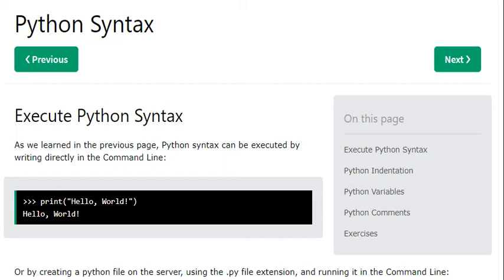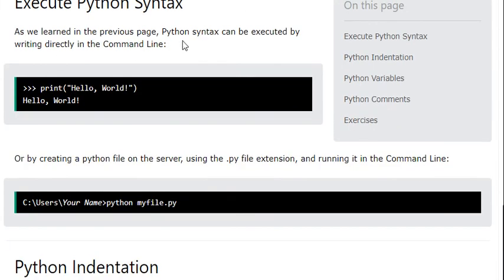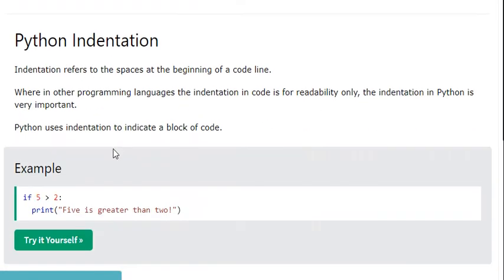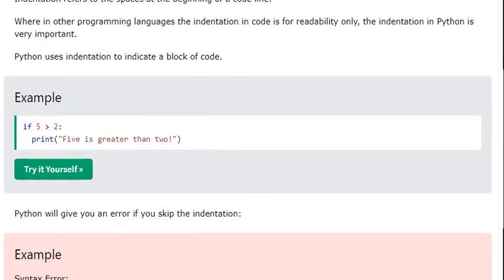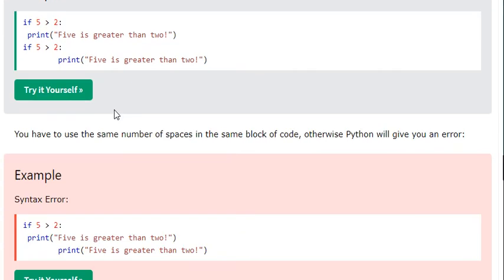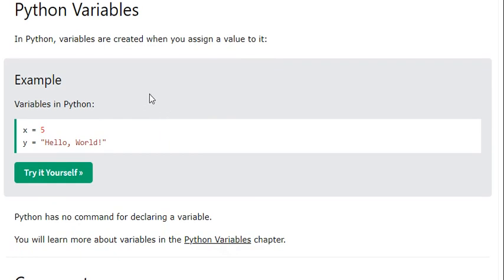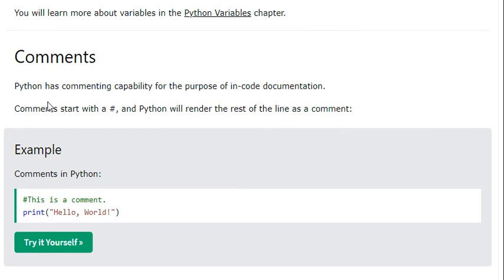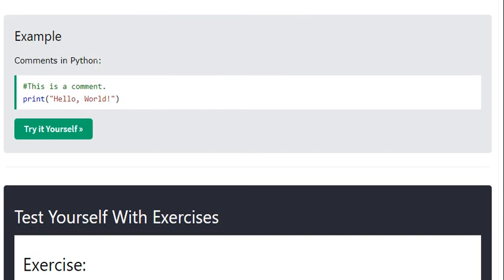Python Tutorial Lesson 3 Python Syntax (Coder Kid)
Python Tutorial Lesson 3 Python Syntax.
This is lesson 3 of my python tutorial these are 2-3 minute video's which help you understand Python.